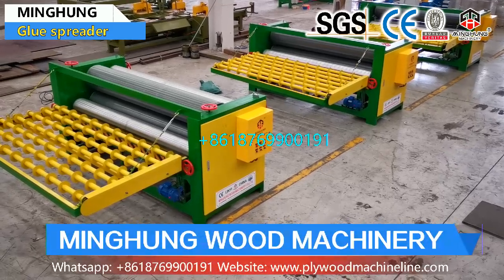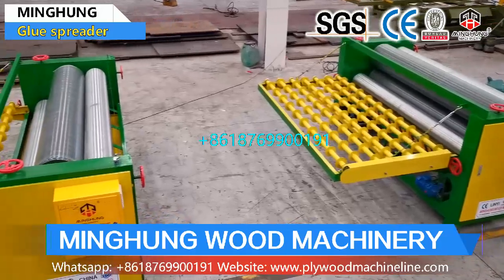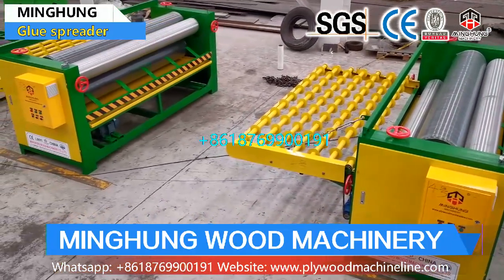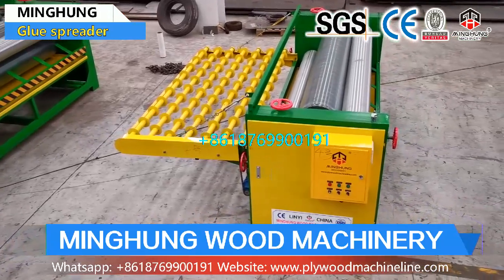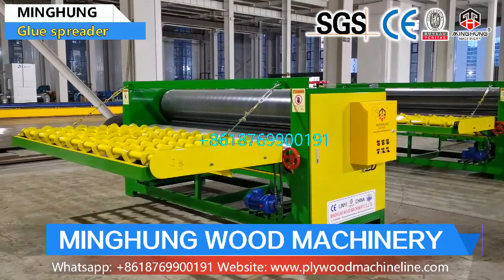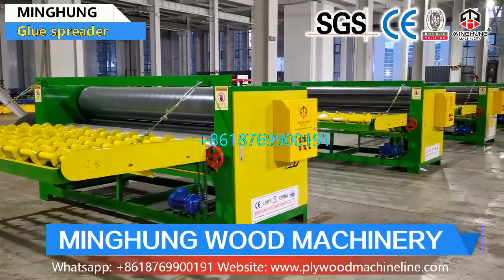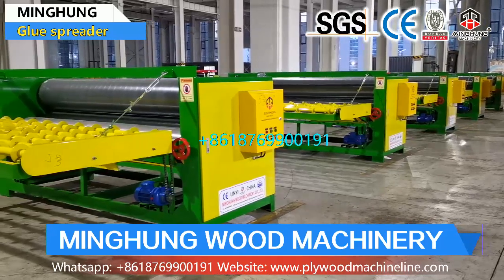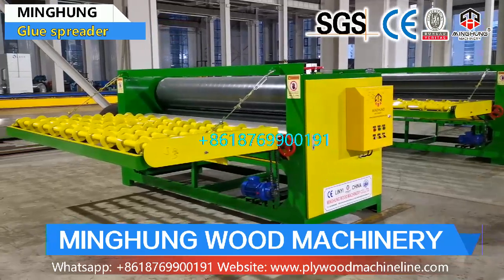Plywood glue spreading plywood glucking machine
Plywood gluing machine is one of the main equipment for producing plywood, it is a kind of mechanical equipment that evenly coats the prepared adhesive on the surface of veneer.
According to the number of gluing rollers in the plywood gluing machine, it can be divided into three types: two-roll gluing machine, three-roll gluing machine and four-roll gluing machine. Due to the poor process performance of the two-roller gluing machine, it is difficult to control the amount of glue applied, it is easy to crush the veneer and the production efficiency is low, so four-roller gluing is often used for gluing. The plywood gluing machine is composed of frame, gluing roller, hopper, decelerating mechanism, adjusting device and so on.